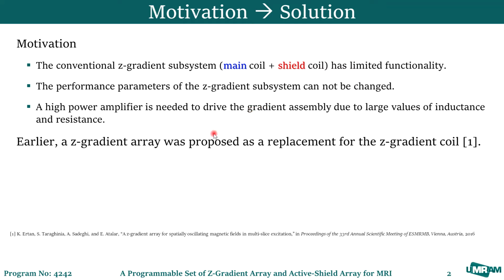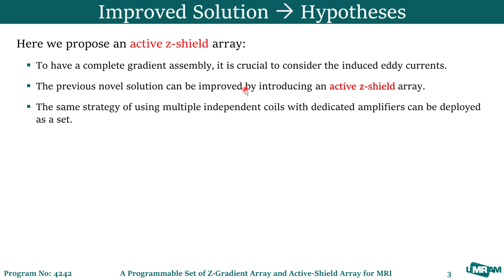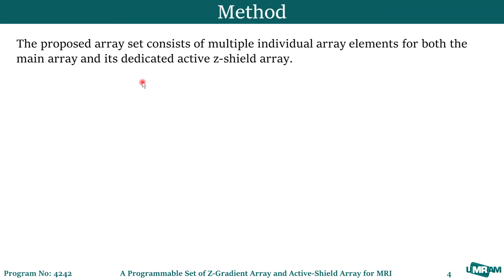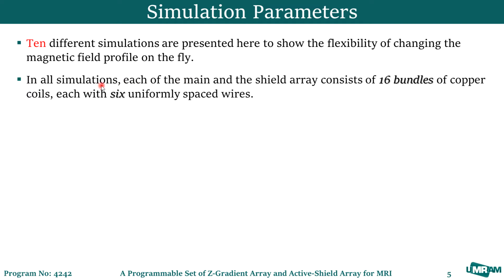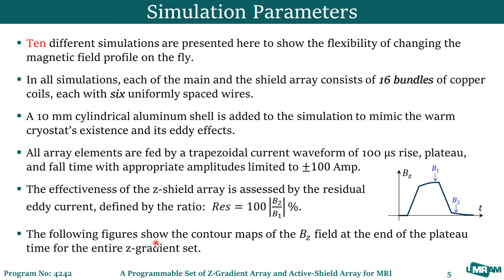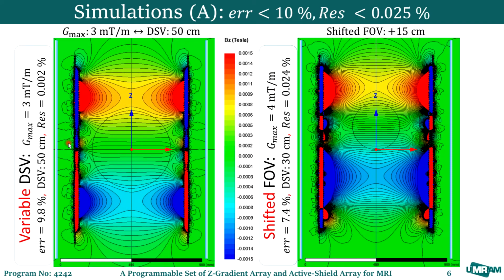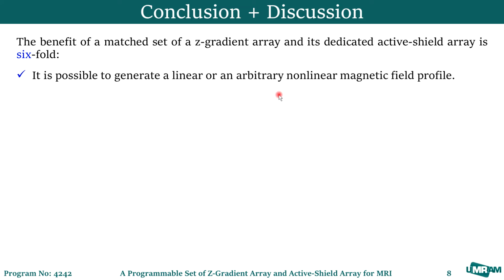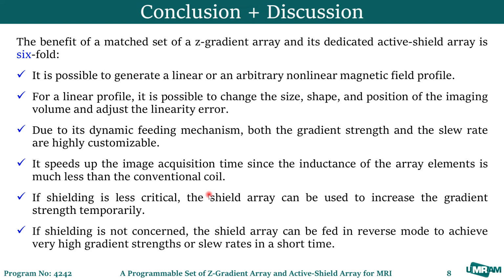A Programmable Set of Z-Gradient Array and Active-Shield Array for Magnetic Resonance Imaging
This is an ISMRM 2020 presentation by Manouchehr Takrimi with the presentation number 4242.